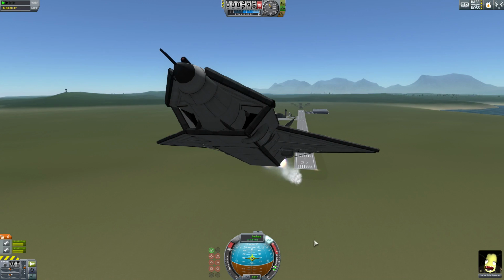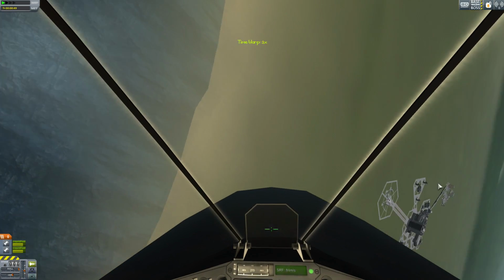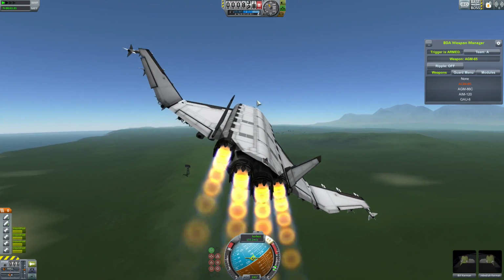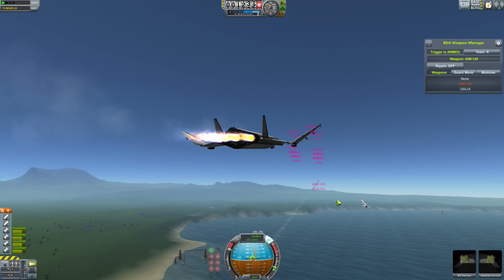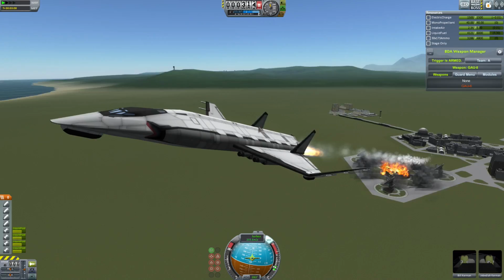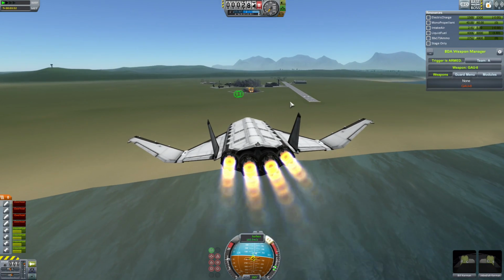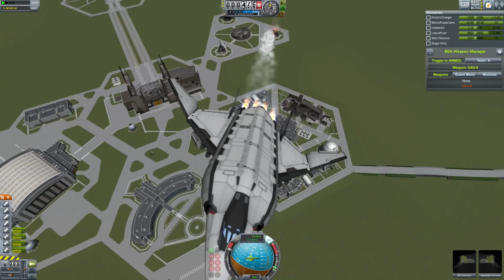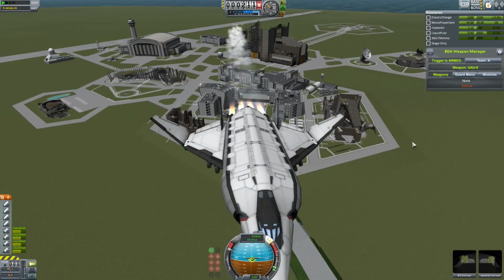Plane Reviews Ep.23 - Heavy Fighter, Battlestrike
Finally back to a few more plane reviews, although I did have a few audio and sync problems that led to a shorter video than originally planned.